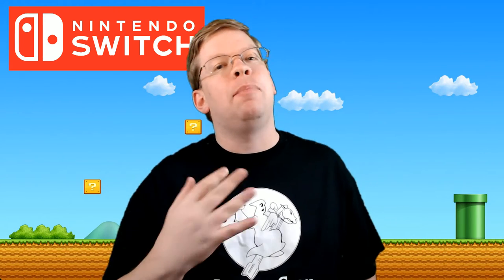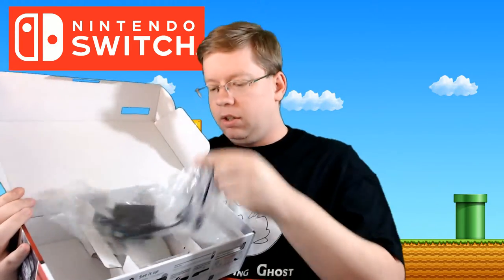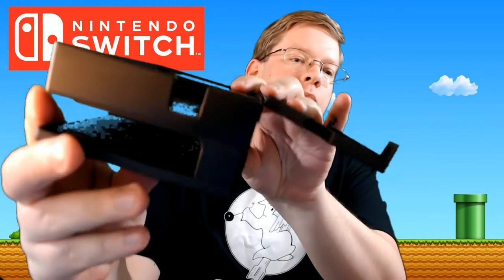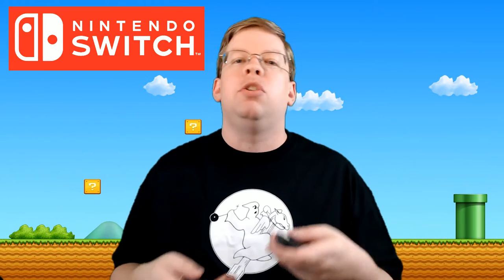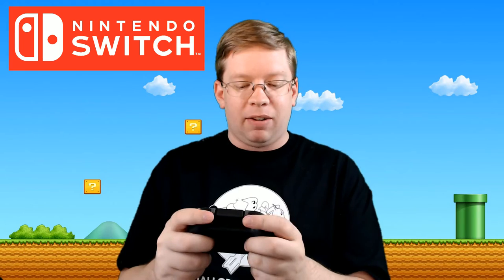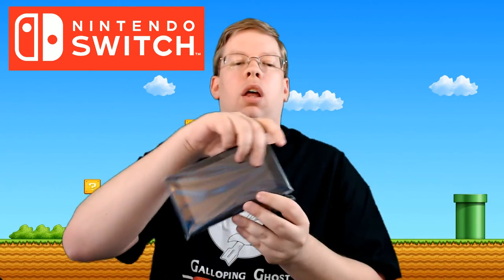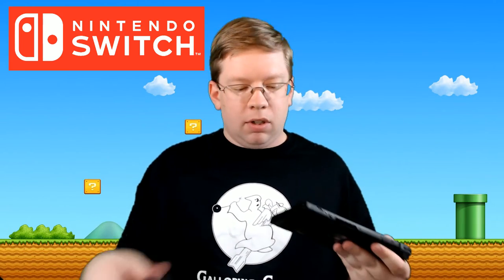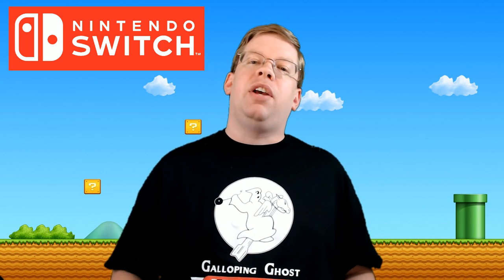Unboxing the Nintendo Switch!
Hey there everyone Monkiedude22 here with another unboxing video, this time it's the Nintendo Switch console. I'll go over what's inside the box and my initial impressions of the console.

Expect to see a review from me in the future, but for now this is just the unboxing. :)

Console and Accessories

Nintendo Switch - Joy-Con (L/R)-Neon Red/Neon Blue

Nintendo Joy-Con (L/R)-Gray

Nintendo Switch AC Adapter

Nintendo Switch - Joy-Con Charging Grip

PDP Nintendo Switch Deluxe Game Case

PDP Nintendo Switch Official Play & Charge Car Adapter

ARMS for Nintendo Switch

Splatoon 2

Minecraft for Nintendo Switch

Skyrim for Nintendo Switch

The Binding of Issac + Afterbirth for Nintendo Switch

Fifa for Nintendo Switch

1-2 Switch

Xenoblade 2

Skylanders Imaginators Starter Pack for Nintendo Switch

Puyo Puyo Tetris

Legend of Zelda: Breath of the Wild

Recording Equipment.

Webcam used in this video
Logitech C920

Green Screen used
Fotodiox 5'x7' Collapsible Chromakey Green + Blue 2-in-1 Background Panel and Support Stand

Microphone
Blue Yeti Pro USB Condenser Microphone

Microphone Boom
NEEWER Microphone Suspension Boom Scissor Arm Stand

Neewer NW(B-3) 6 inch Studio Microphone Mic Round Shape Wind Pop Filter Mask Shield with Stand Clip

My channel is also a participant in the Amazon Services LLC Associates Program, an affiliate advertising program designed to provide a means for sites to earn advertising fees by advertising and linking you can also purchase equipment I use in these videos using the below links to support this channel.